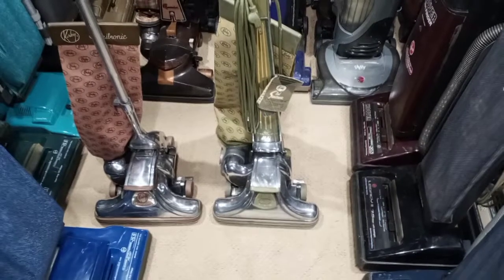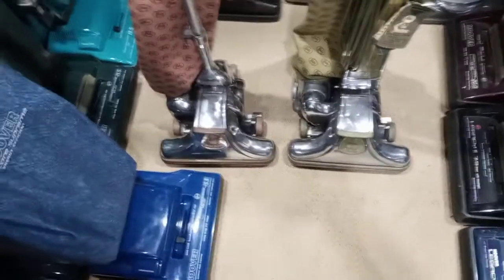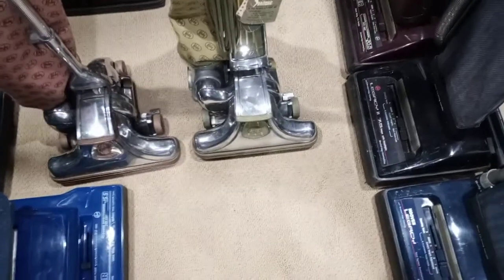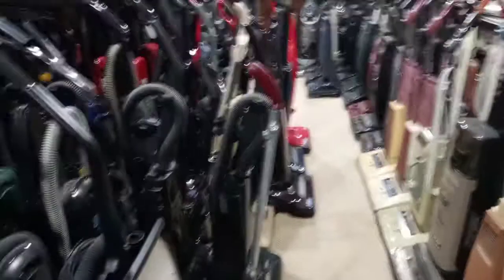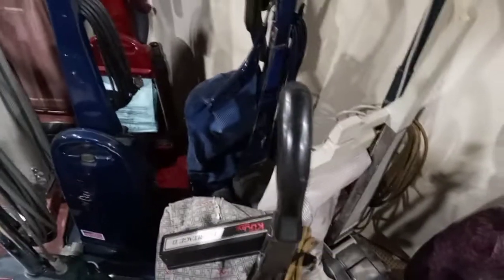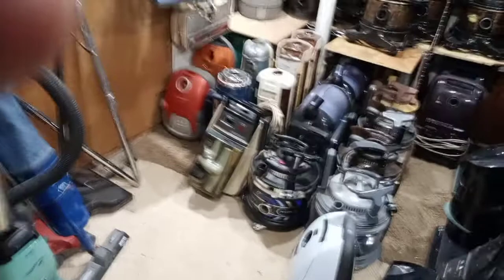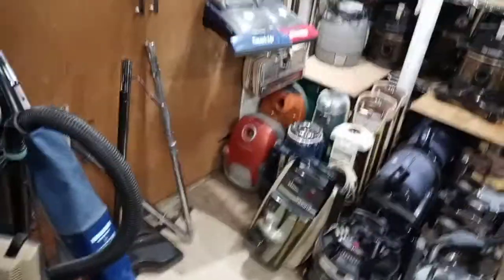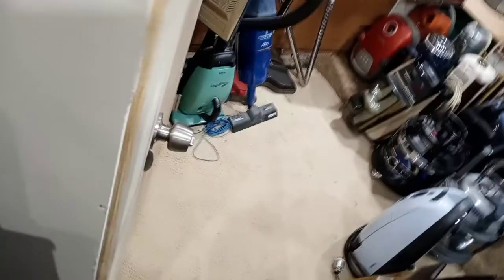New vacuum: Kirby Sanitronic VII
An new Sanitronic to add to the lineup and my broken dual sanitronic 80 back in commission